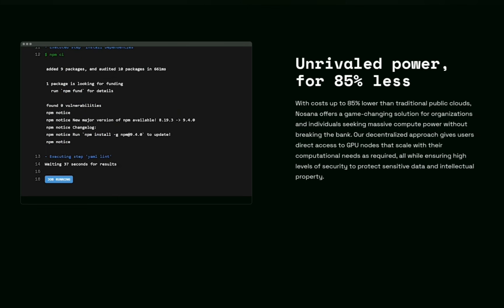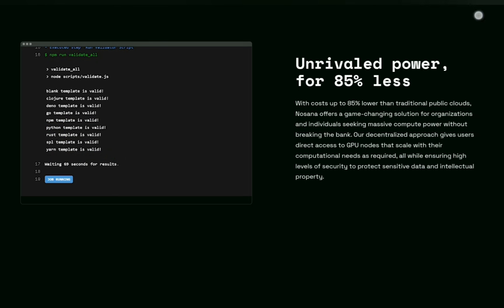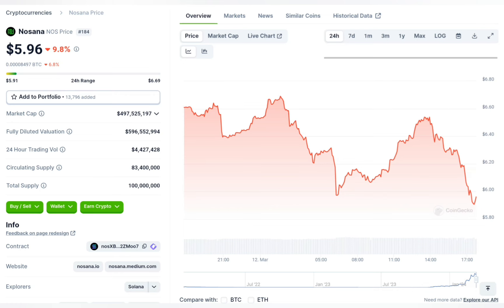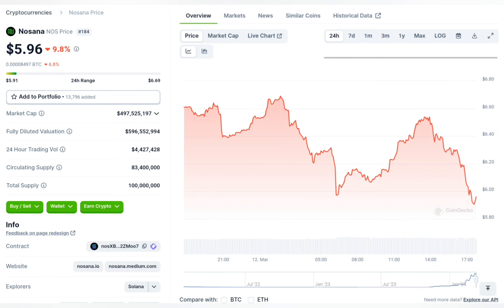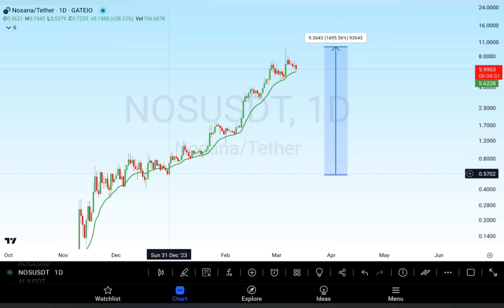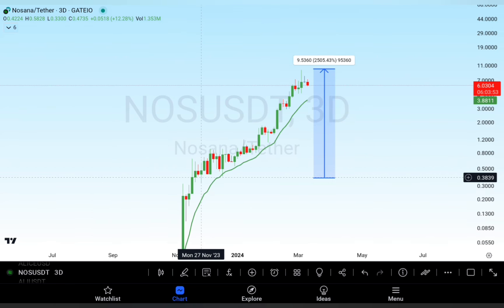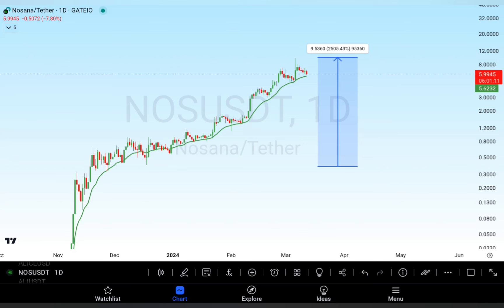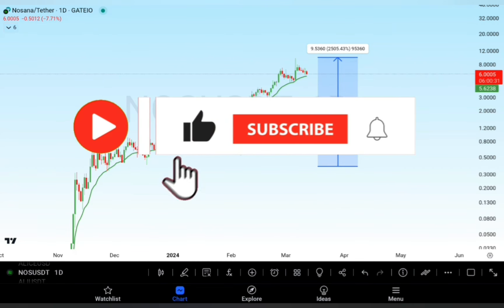🚨 Found Next Big (Ai) Crypto Gem!! - Pumped +1641% Up🚀 Get in Early | High Potential Coin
🔴 Use this Best Crypto Exchanges👇

🔰 Bitget (Welcome Pack $1000 USDT Rewards)

🔰 Gateio (Welcome Bonus $520 Rewards)

Cryptocurrency news today | Binance Exchange news | Bitcoin carsh News | Bitcoincrash today | Cryptocurrency crash | Binance news | ethereum news | Altcoins news

We never ask any from users, Beware of Scammers.
I'm just sharing the current market information with you guys, so always do your own research and Your investment is always your responsible💯keep it safe and secure.

This video does not force you to buy any kind of Cryptocurrency or invest in anything.